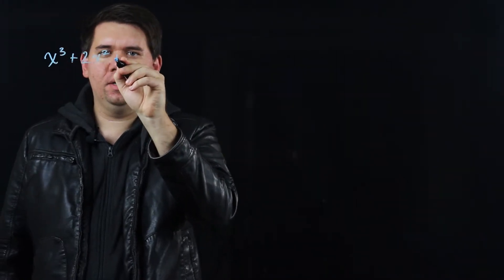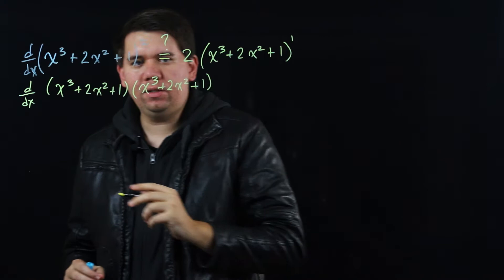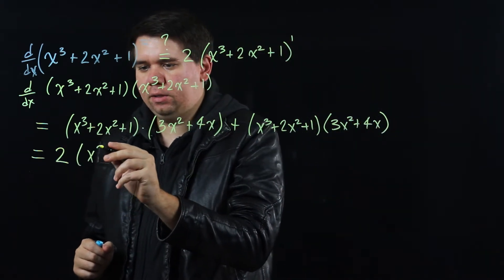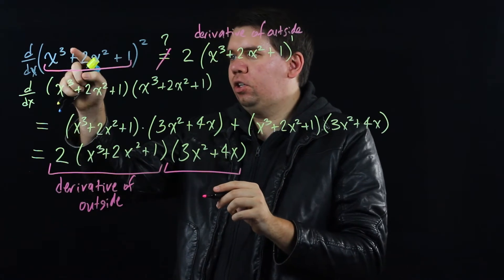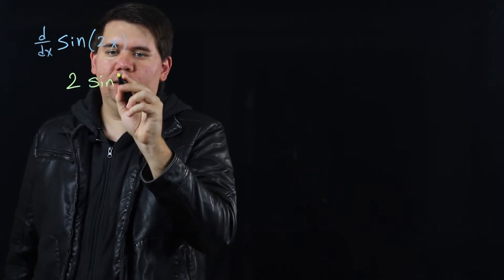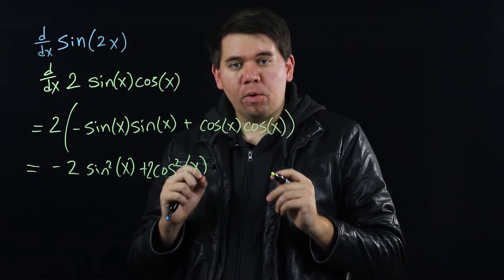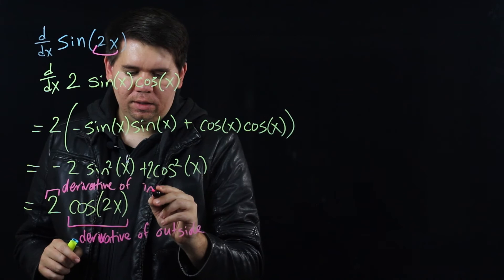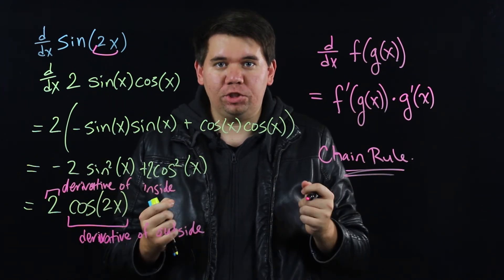Lit Calculus 30: Motivating Chain Rule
Calculates a few examples of derivatives motivating the chain rule.